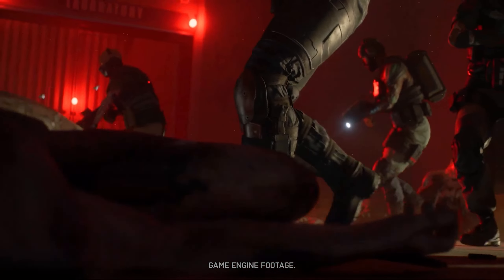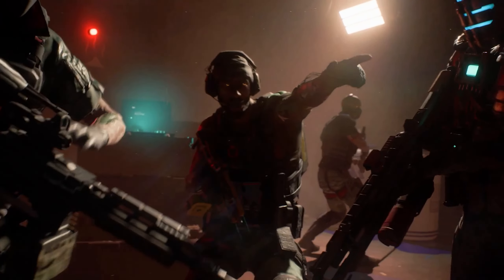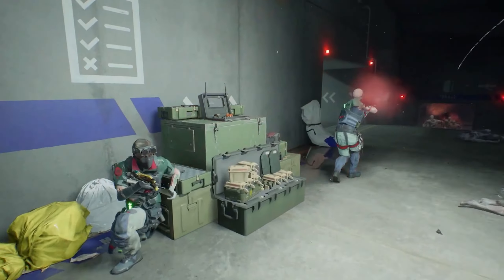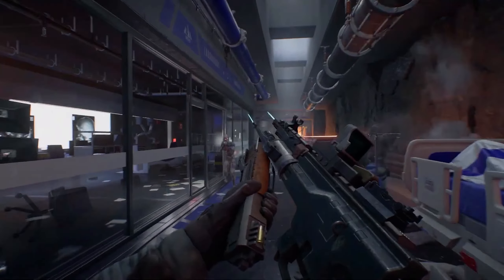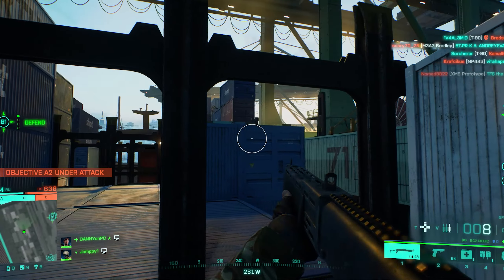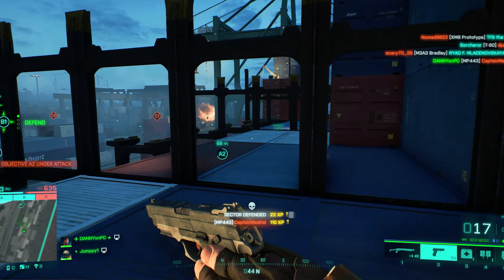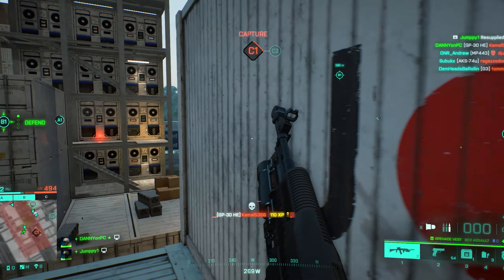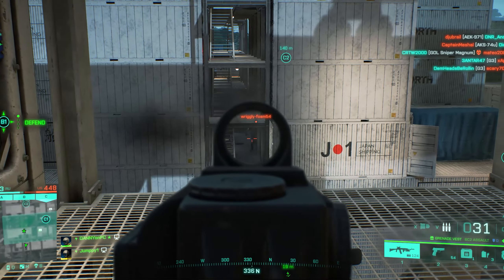The 7.4.0 patch will bring big SRAW nerfs and Dead space crossover